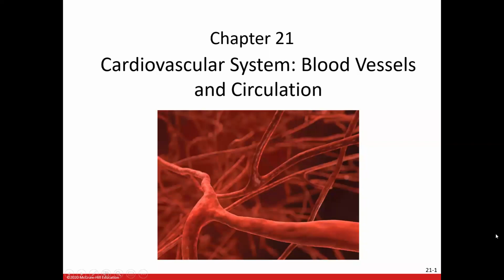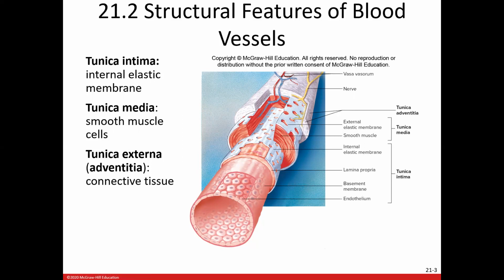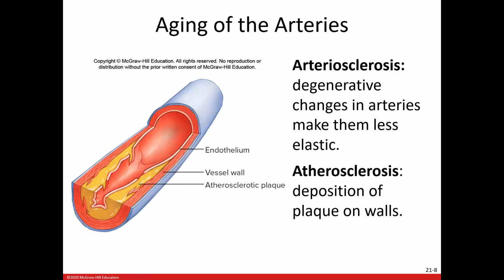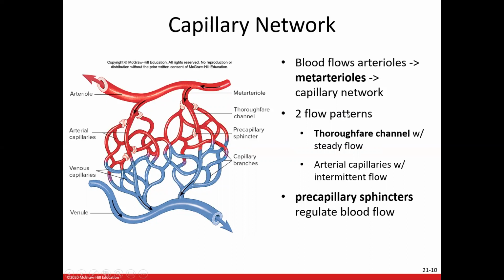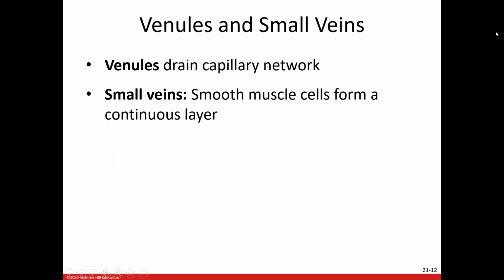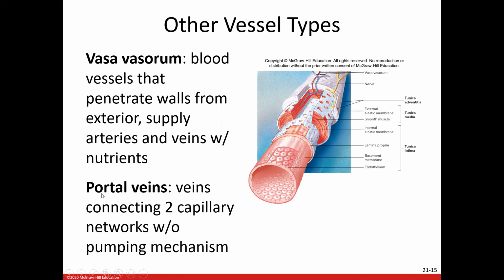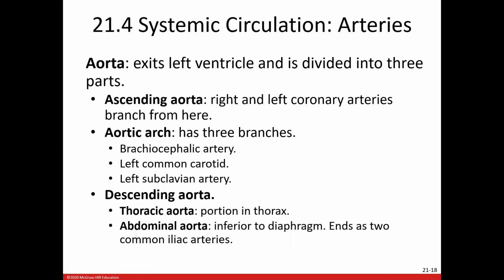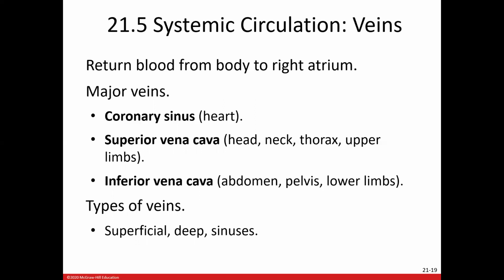Ch 21 Circulation part 1